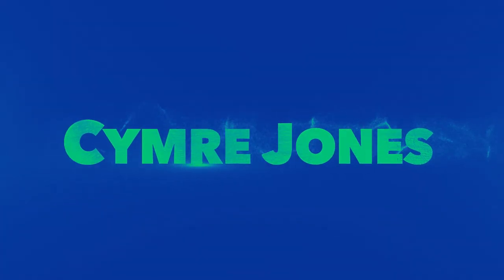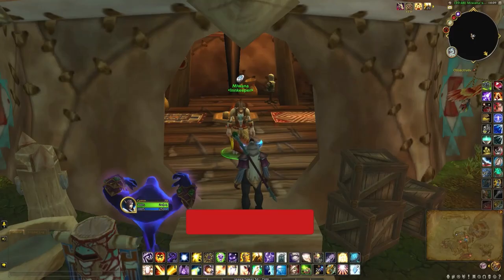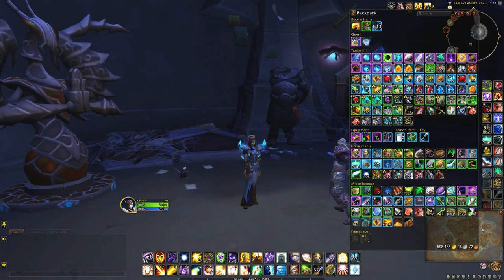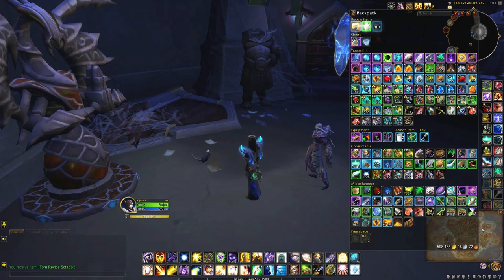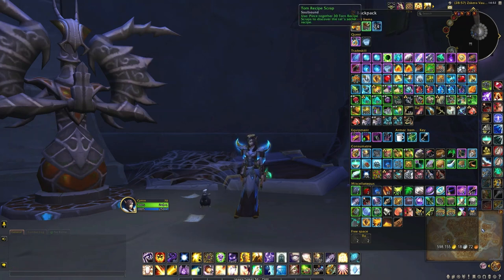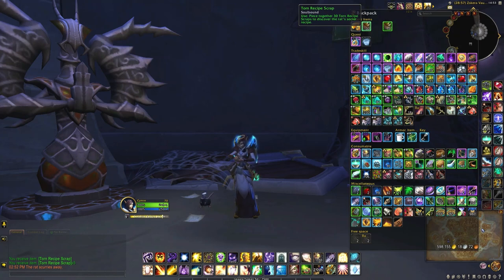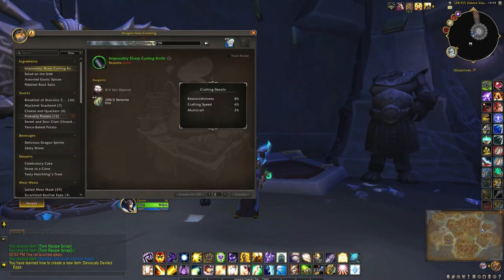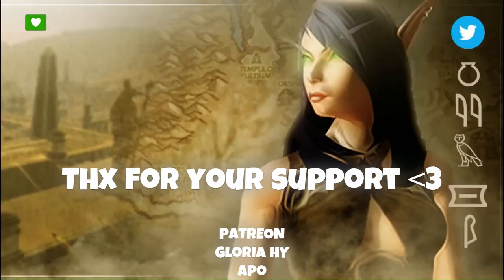Ratcipe: Deviously Deviled Eggs - Secret Recipe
Did you know you can collect a secret recipe from one of the rooms in the Zskera Vault: Az at the Forgotten Reach? If you don't have the cheese, he will despawn from your bag after a couple of minutes in your bag. Not sure how rare the Deviously Deviled Eggs Ratcipe is though so keep an eye out for this rat during your vault runs. Requires Dragon Isles Cooking (50) to learn.

Vaults appear to be random, so you may see these treasures in different rooms.

SHOUT OUT

Latest Tipper: